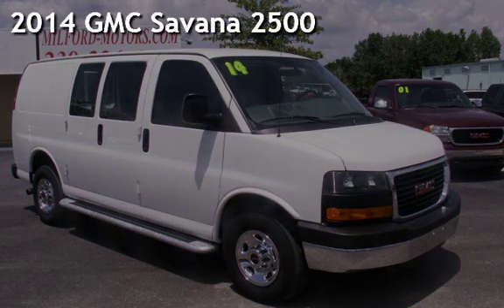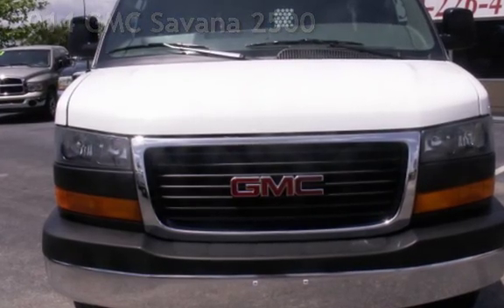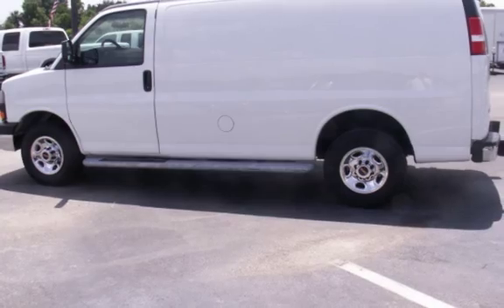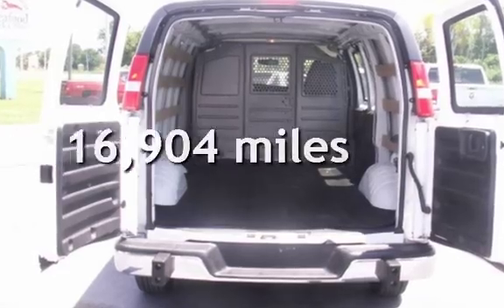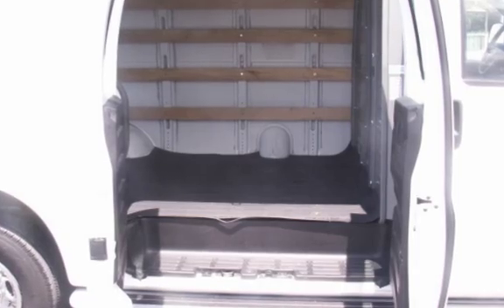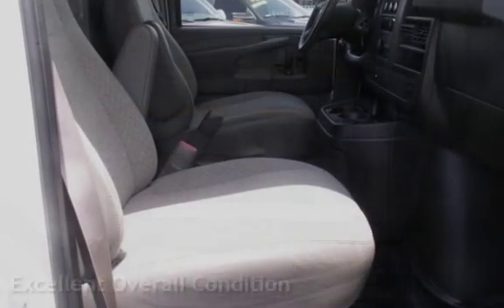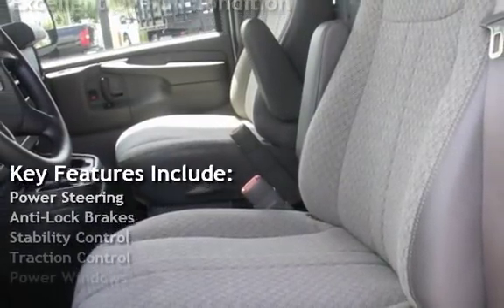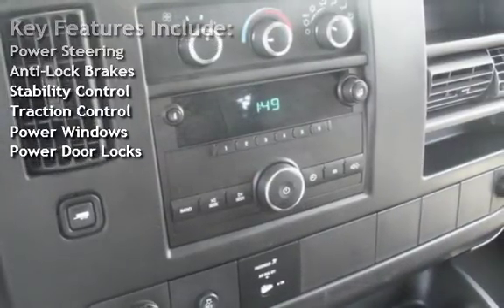2014 GMC Savana 2500 for sale in FORT MYERS, FL